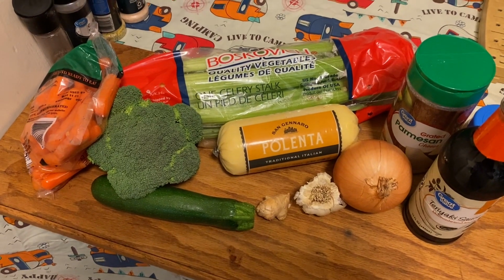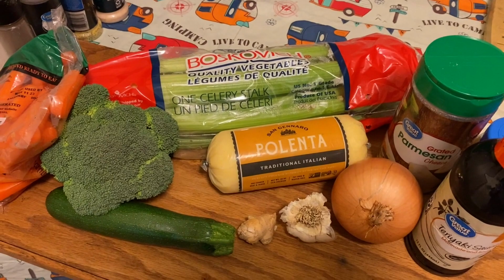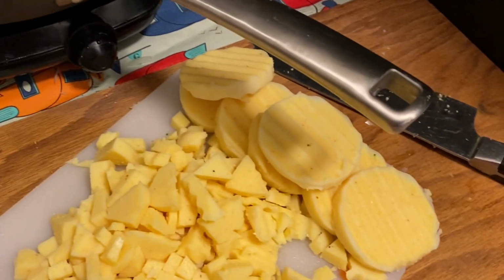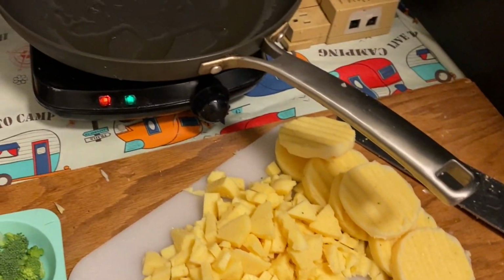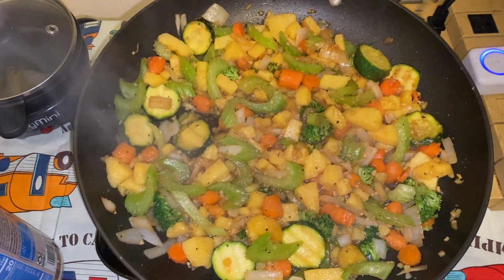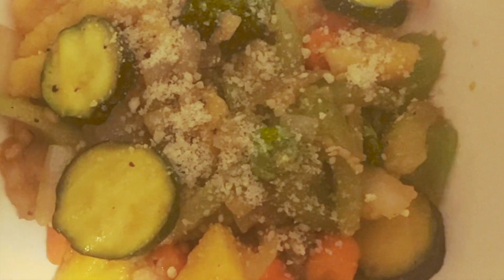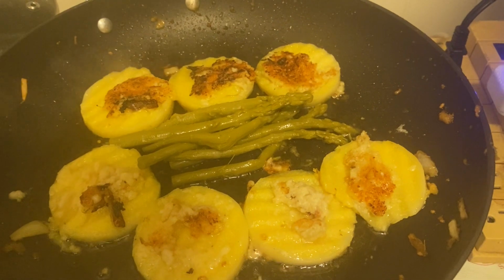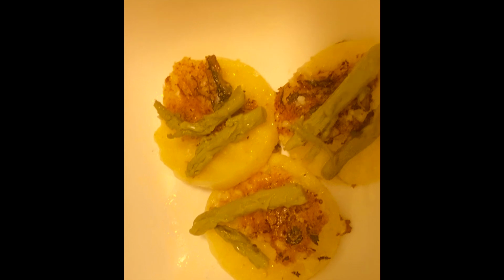ITALIAN POLENTA - 2 recipes for under $5.00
ItalianPolenta Easyrecipe Under5dollars One of my favorites. Everyone always wants the recipe when I take this to potlucks. The best part you can add whatever you want to the recipe. Find the Polenta in the Italian sauce section.